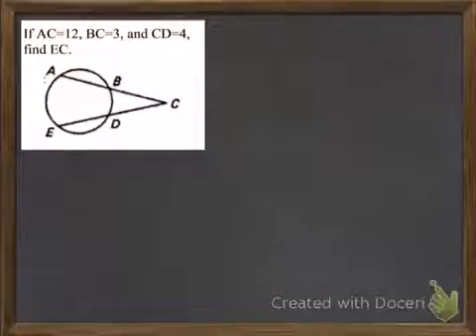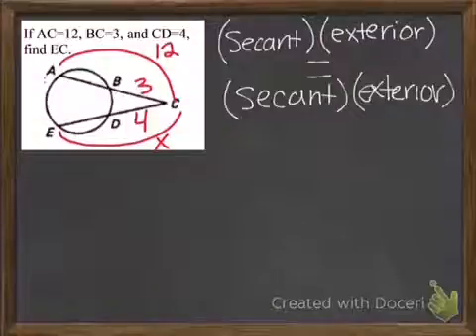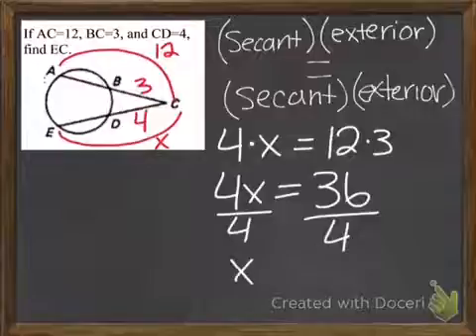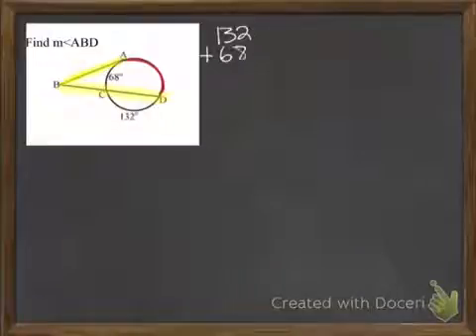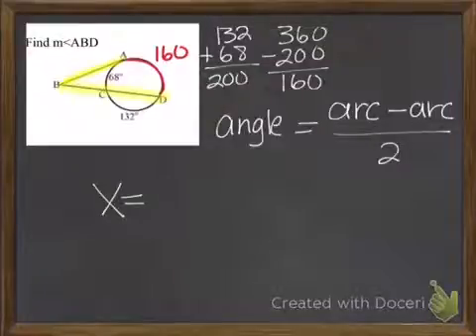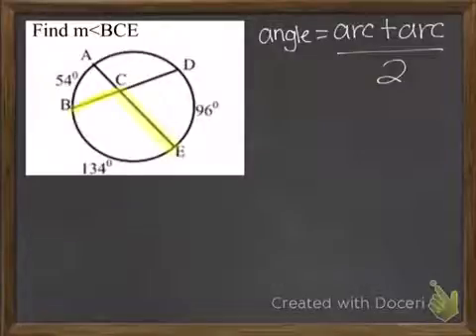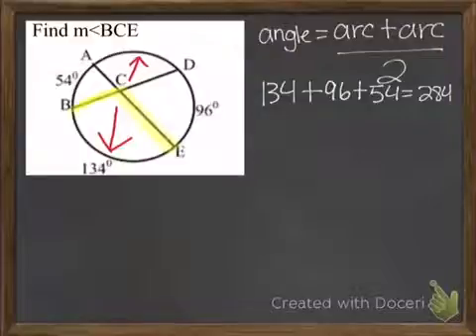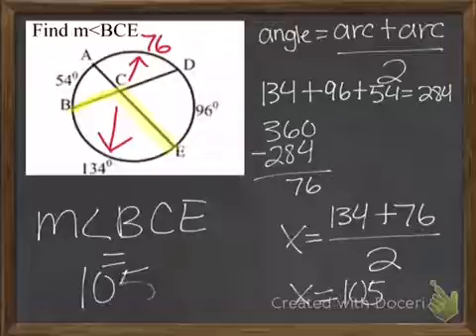Jeannie circles 2 Tic Tac Toe